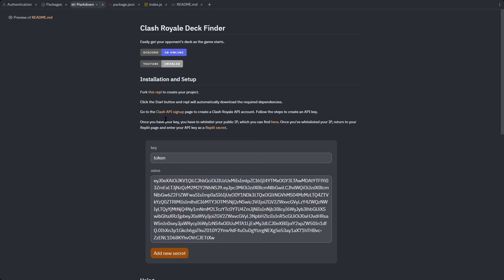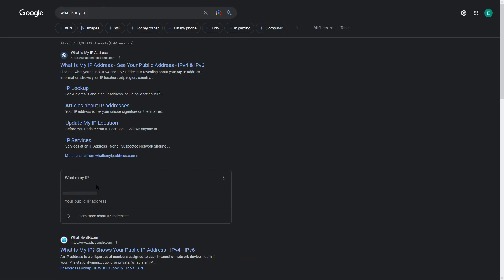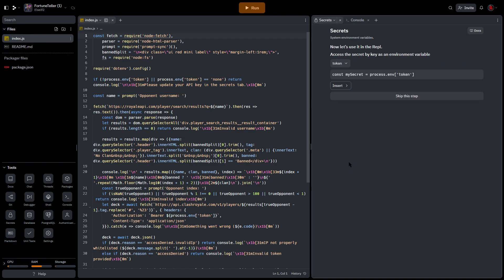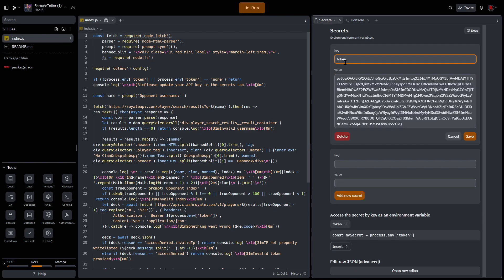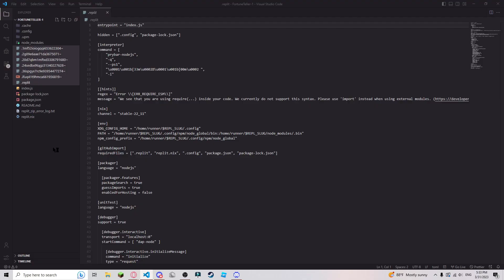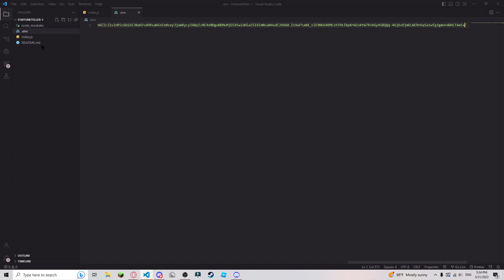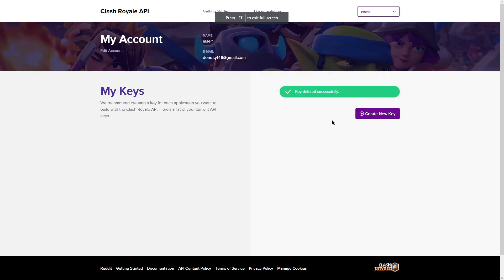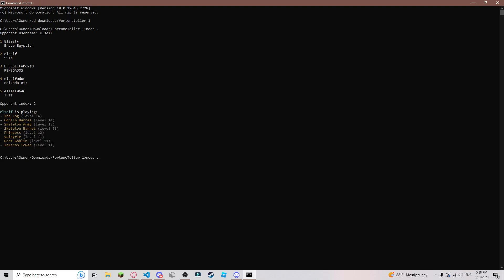Clash Royale Deck Stealer | See your opponent's full deck before the match starts